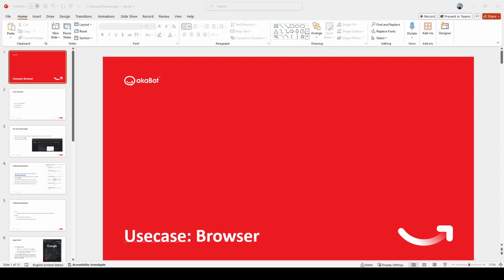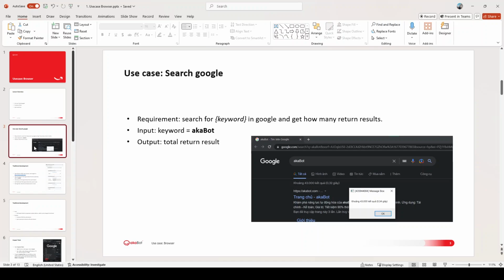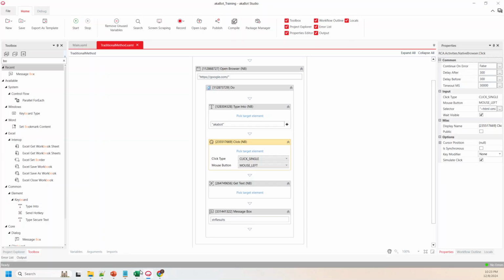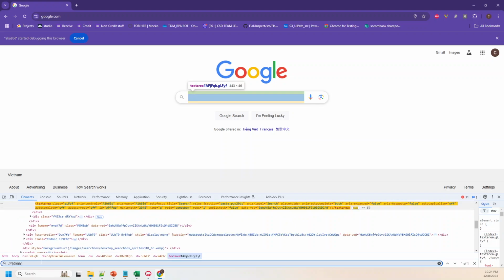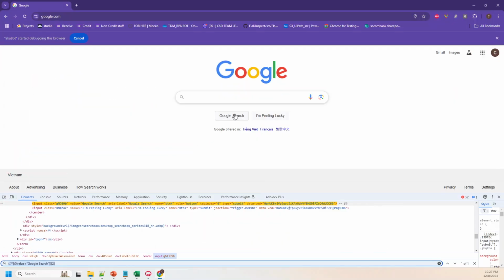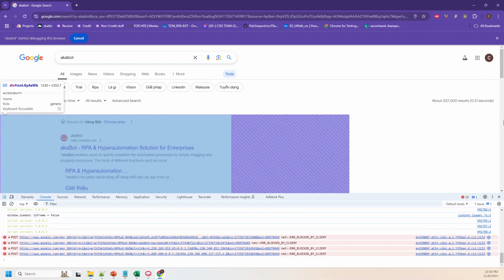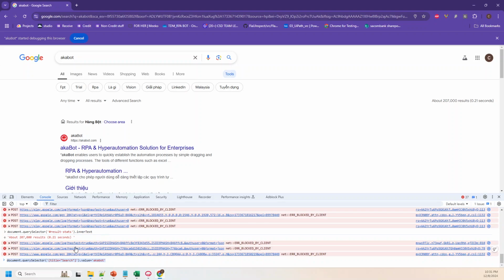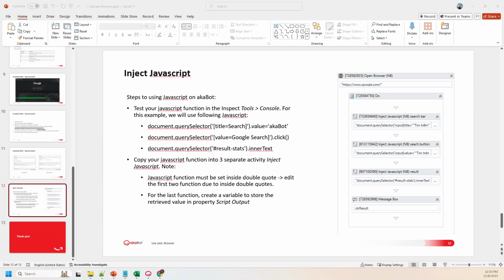Day 4 - Part 2: Use Case - Browser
Dive into the world of Robotic Process Automation (RPA) with our comprehensive akaBot training course. This 5-day program is designed to equip learners with the skills and knowledge to master RPA and the akaBot platform, from foundational concepts to advanced practices. By the end of the course, you'll be ready to tackle real-world automation challenges with confidence!

In day 4, you will:
- Discover best practices for bot development to ensure optimal performance and maintainability.
- Gain insights into real-world use cases and learn to navigate common challenges.